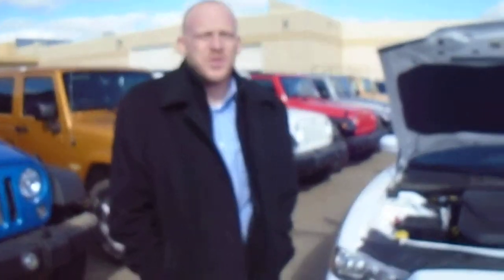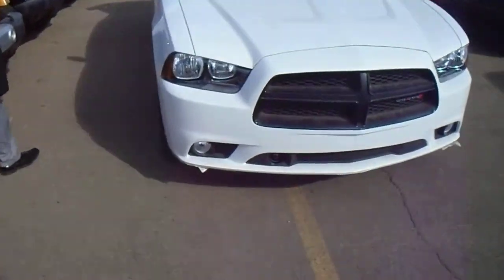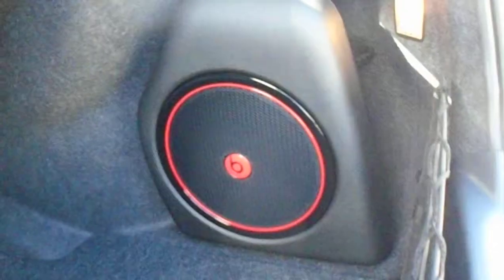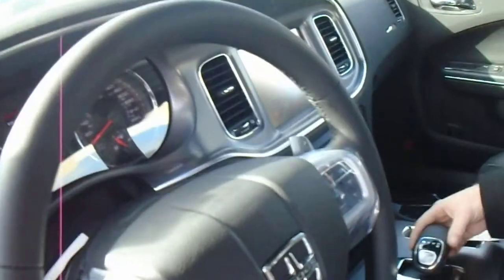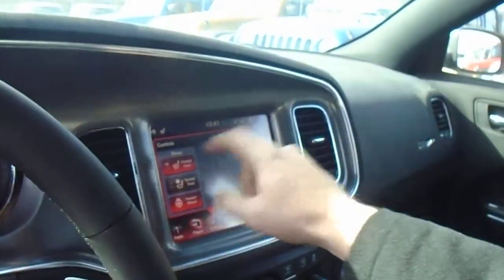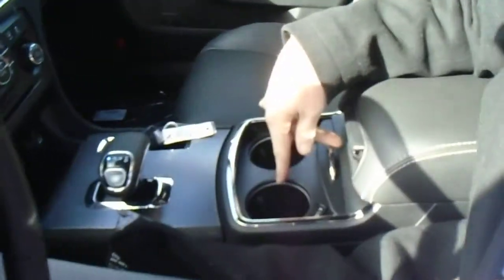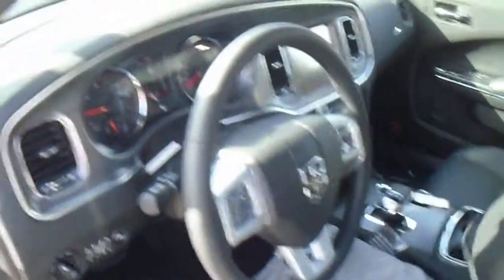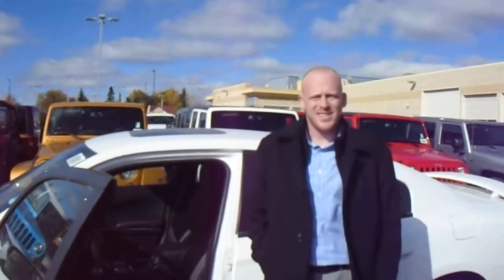2014 Dodge Charger || Londonderry Dodge